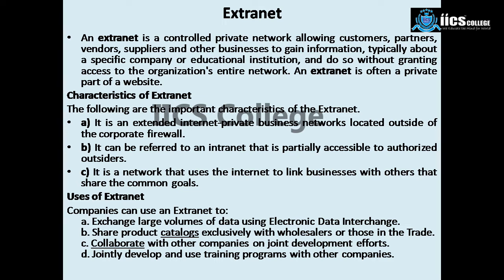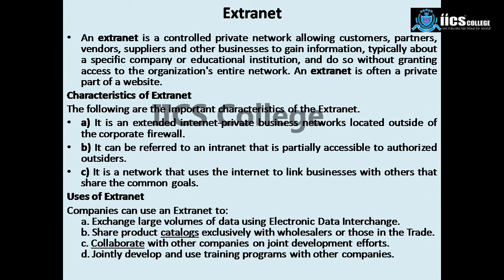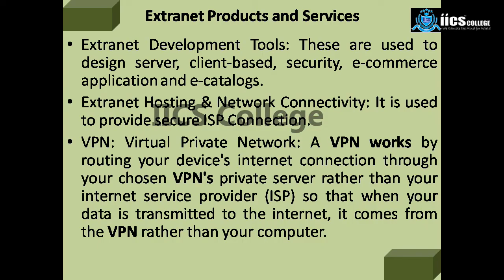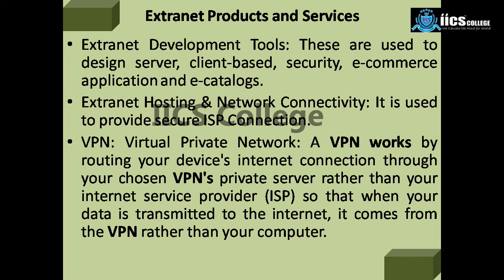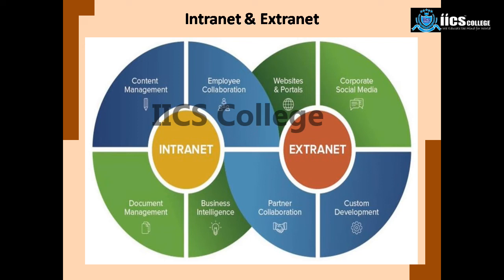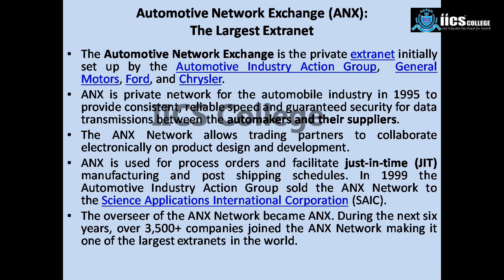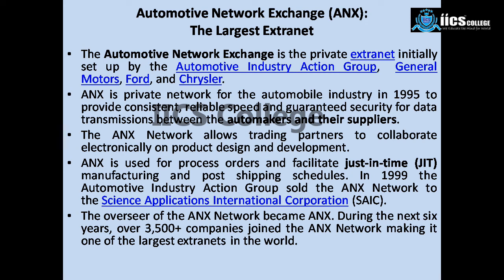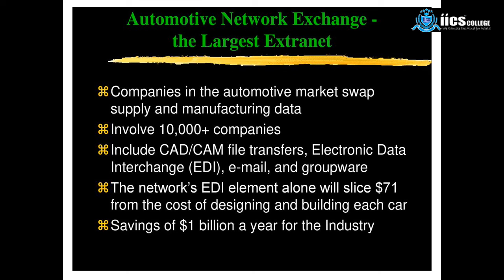E-COMMERCE | Lecture-12 | Extranet | ANX | BY Javed Sir | IICS COLLEGE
IICS COLLEGE 16 JLN ROAD OPPOSITE SACHAN NURSING HOME TAGORE TOWN ALLAHABAD 211002

Due to COVID-19, students must stay at home and no need to come to attained the classes and student can watch the video of class lecture.